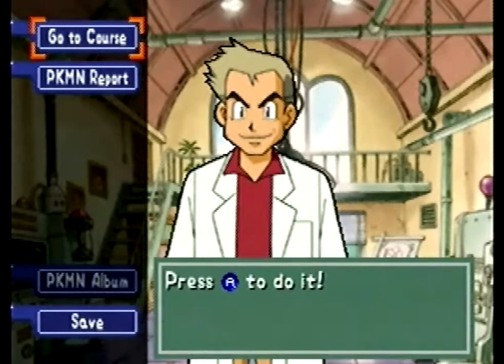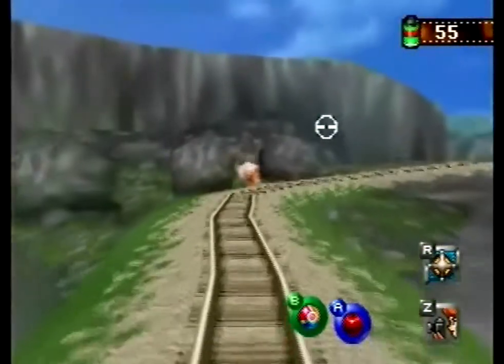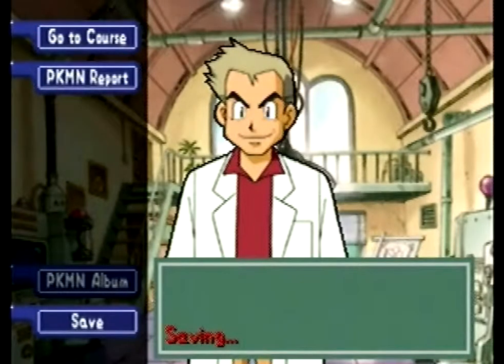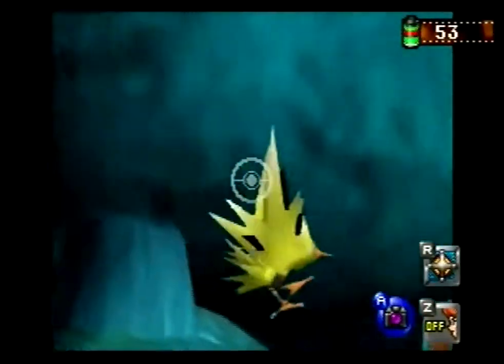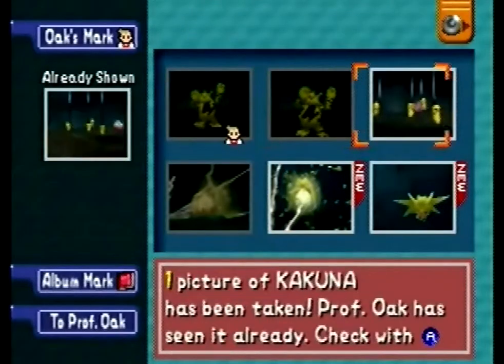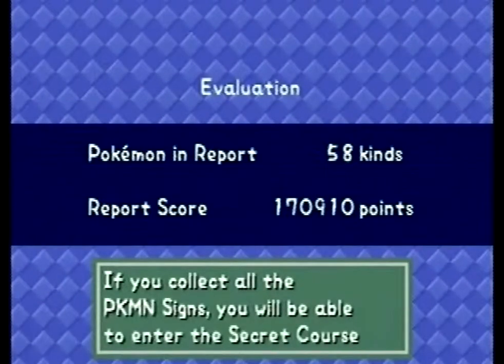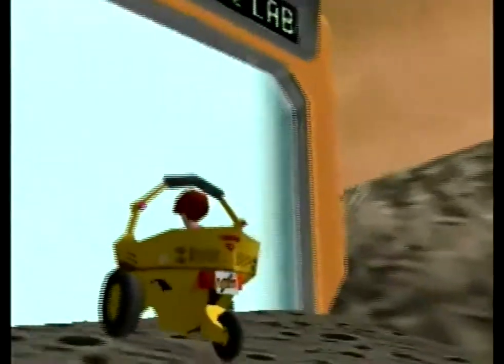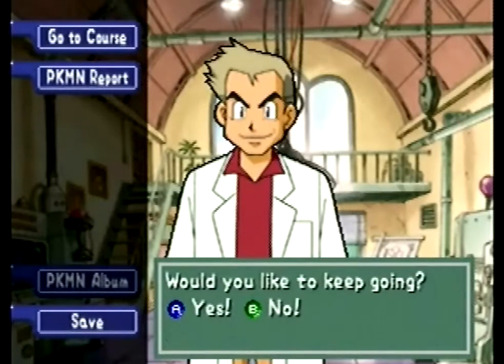Let's Play Pokémon Snap -13-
Episode 13 - All Pkmn Signs (Part 1)

Tasked with our final challenge, we set out to the following courses to search for Pokémon Signs; the Beach, Tunnel, and Volcano. Lo and behold, we find what we are looking for...